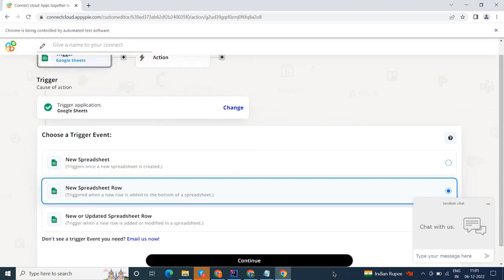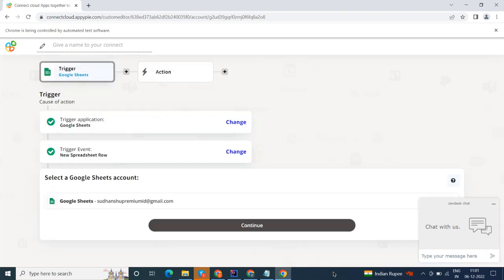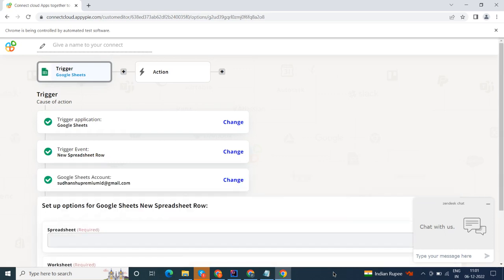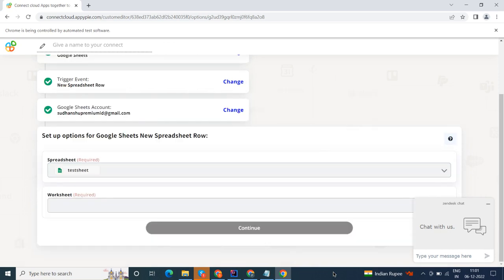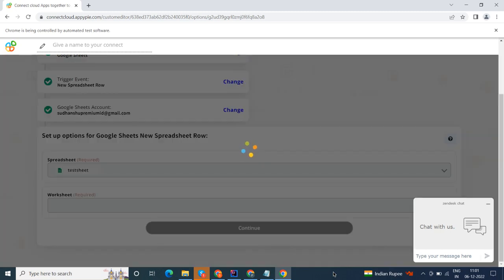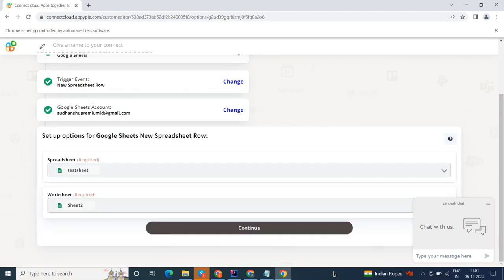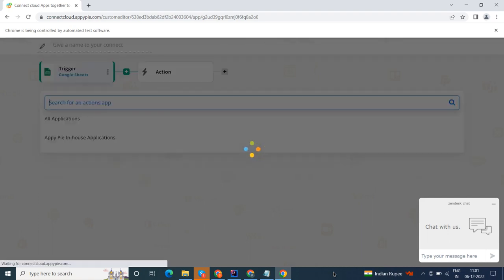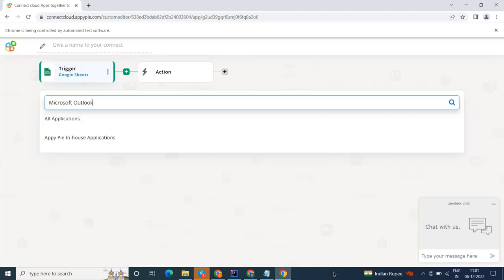How to Integrate Google Sheets with Microsoft Outlook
In this video, you'll learn how to integrate Google Sheets with Microsoft Outlook and automate your workflow. Facebook Twitter LinkedIn Instagram Pinterest